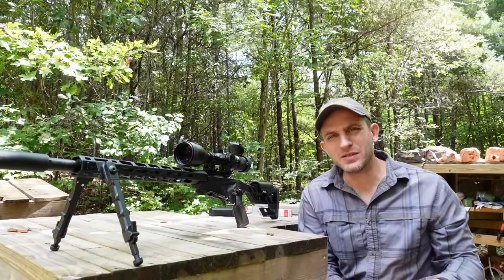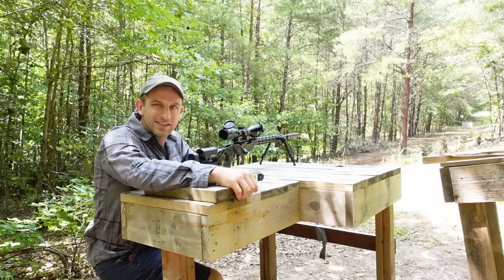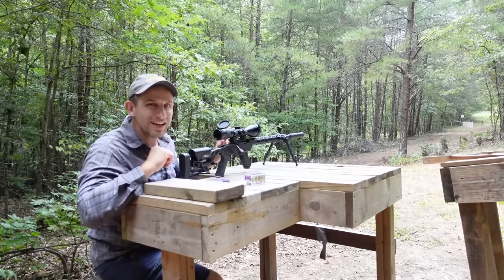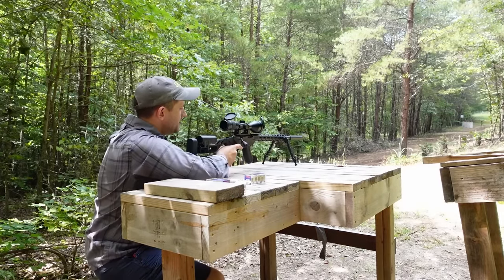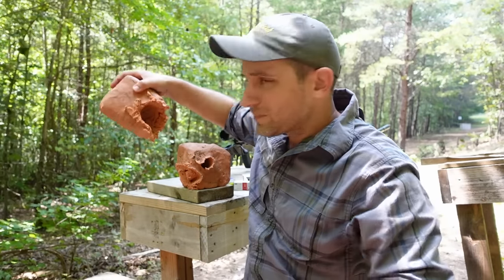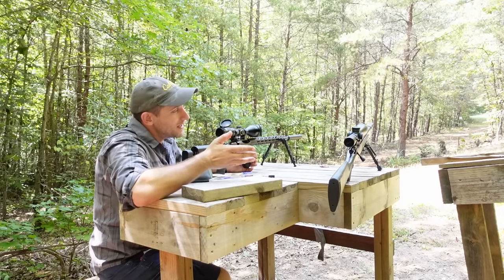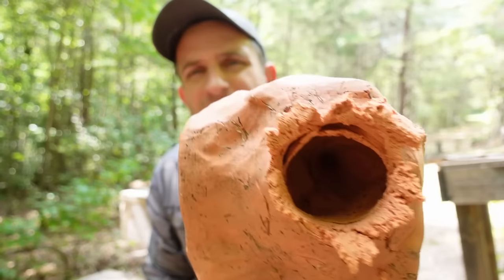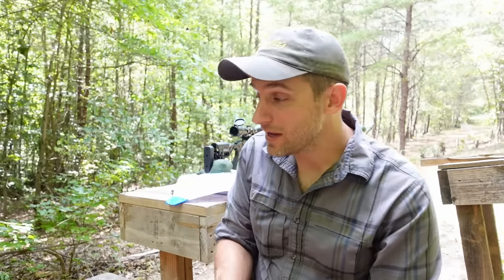The 17 HMR -- Big Power in a Tiny Package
Testing out the 17 HMR, rimfire's tiniest bullet.

Testing platform:
Ruger Precision Rimfire
Commander NV100 Plus 3-12X56 Day & Night Vision Rifle Scope from oneleaf.ai
CCI V-Max 17 HMR